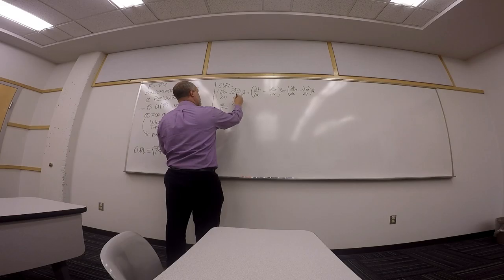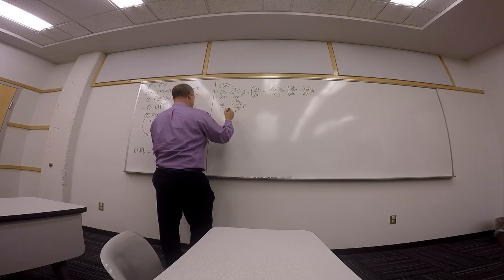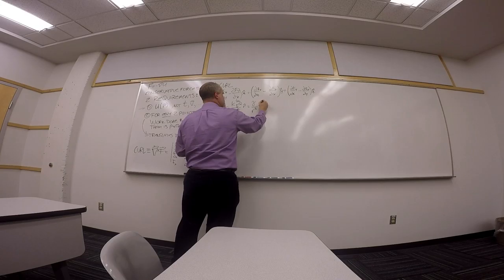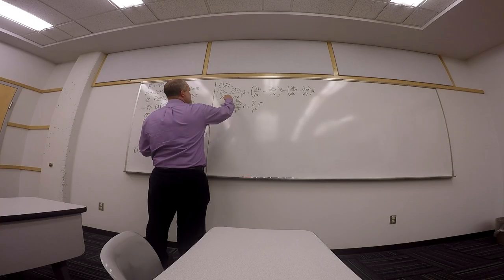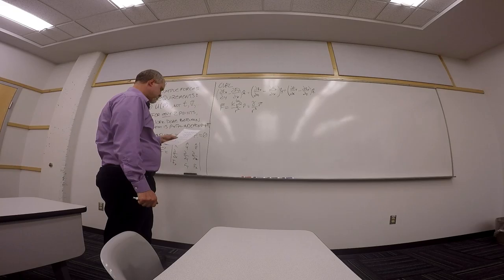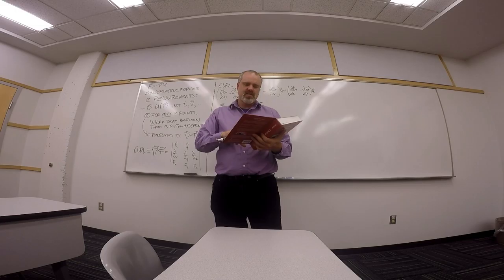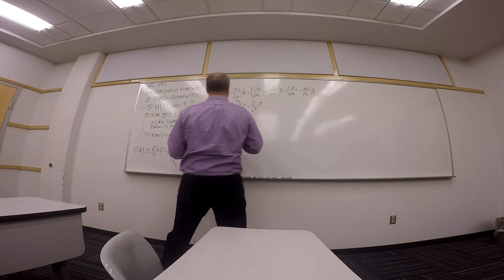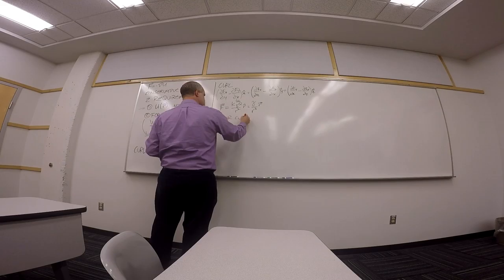Lecture 4.2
Lecture 4.2 from Phys321 2019 Fall